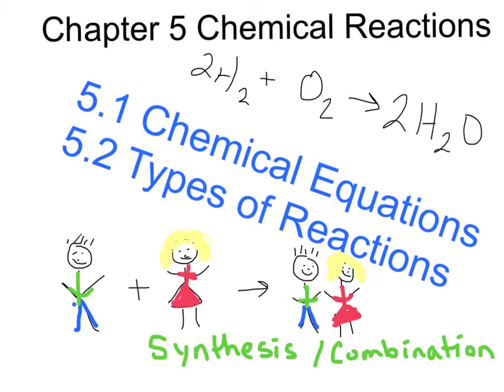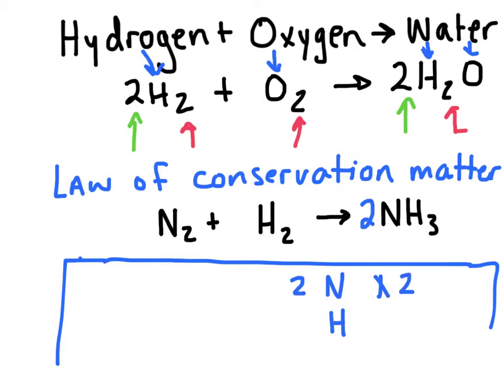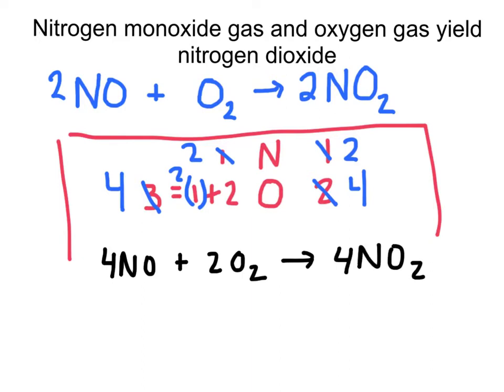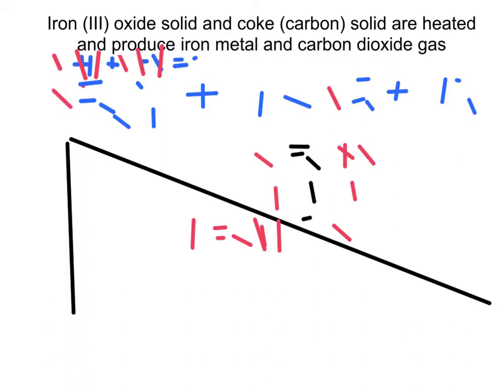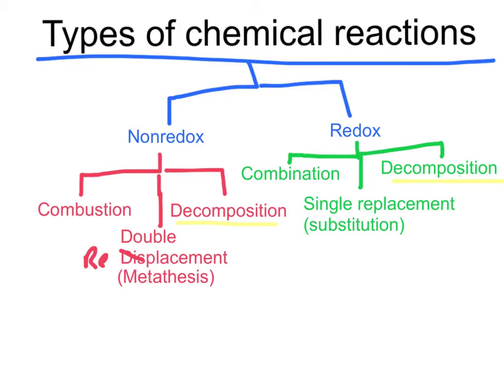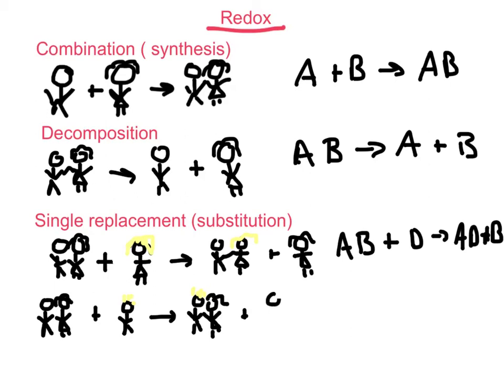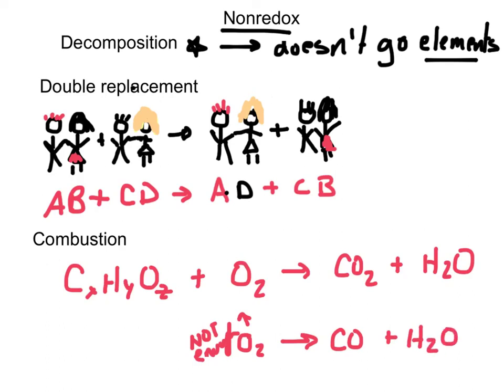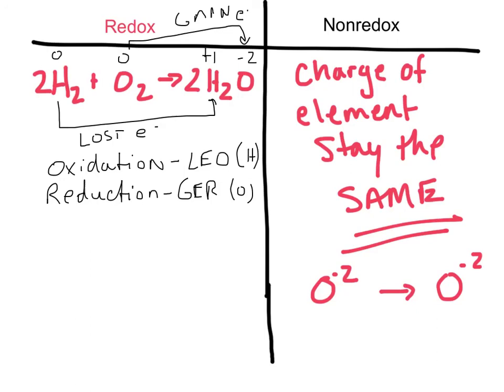Ce 5.1 and 5.2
Types of reactions and balancing reactions, writing chemical equations